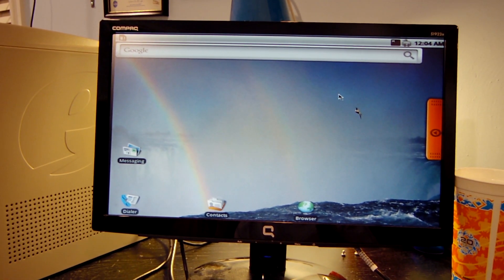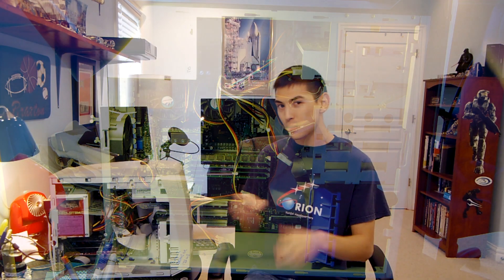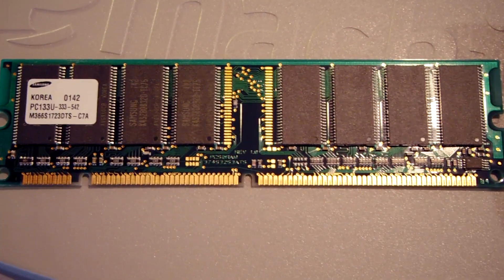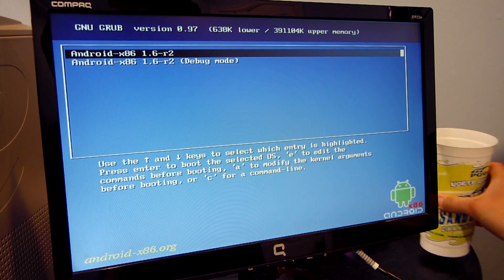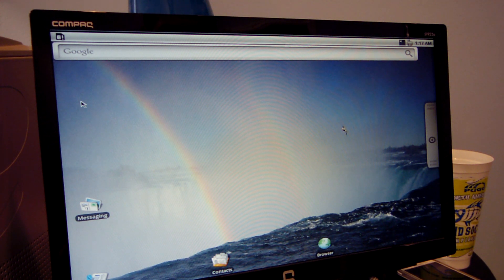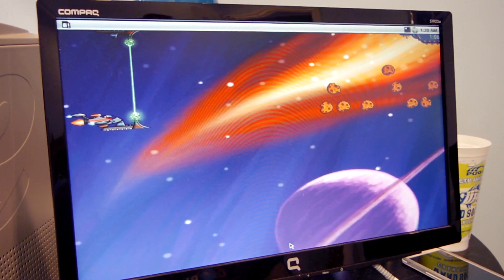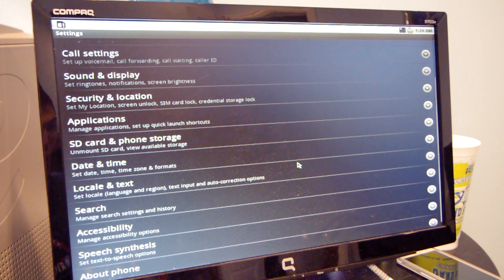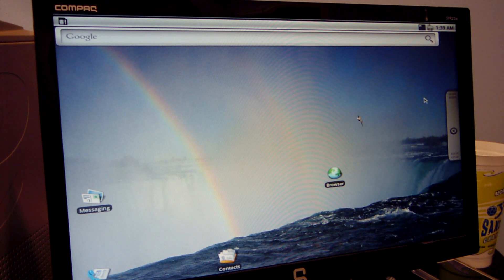Android 1.6 Doughnut on an Intel Celeron Coppermine (900MHz), 384 MB RAM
I am using this video as a stepping stone to running Android on a dual Pentium III system. Today I will be demonstrating Android 1.6 running on the Emachine T1090 equipped with an Intel Celeron Coppermine processor running at 900MHz, 384mb of PC-133 sdRAMm, and a Visiontek 7000 video card. Starting off I will take you inside the system to check out the hardware and then I will boot Android off of a flash drive using PLOP. After the OS boots I will open up various applications and perform a couple basic system tasks to give a general idea of system performance. Android 1.6 ran, for the most part, pretty poorly on this system configuration. Applications would crash, the GUI was jerky, and application response was slow. I am hoping for better results with the Pentium 3 machine.